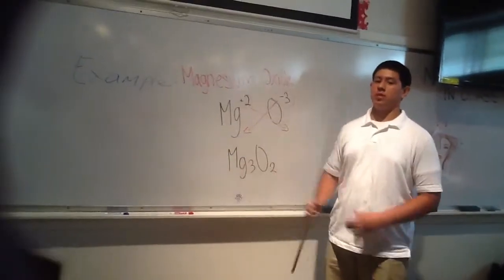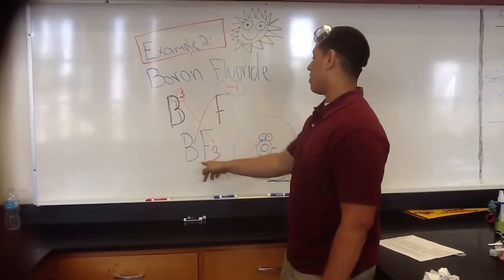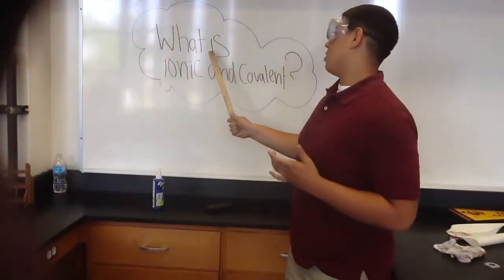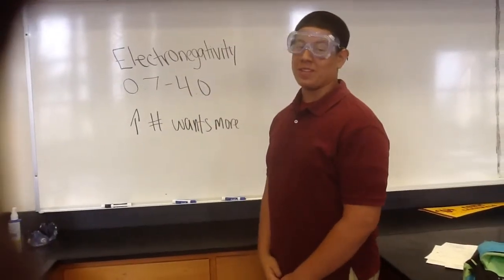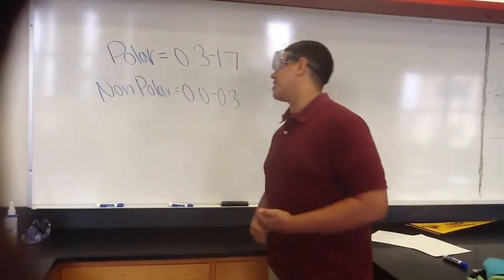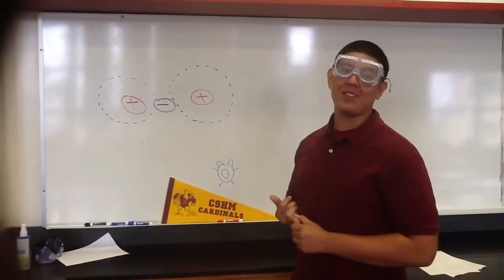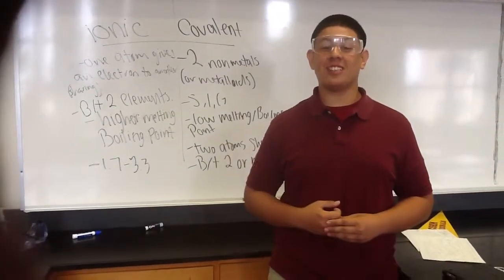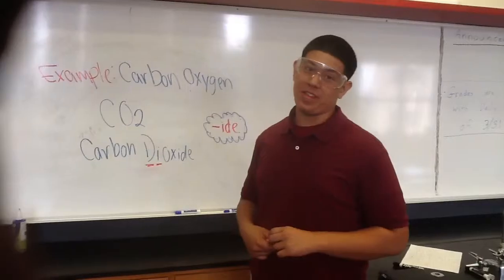Roman The Science Guy: naming elements